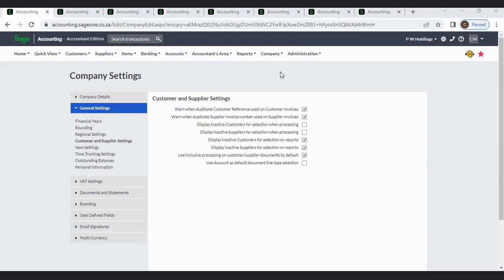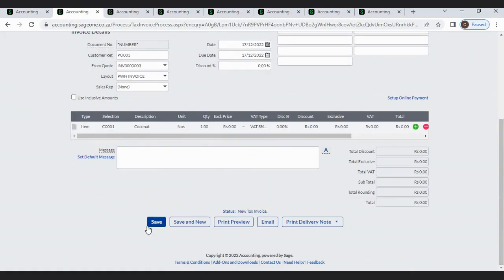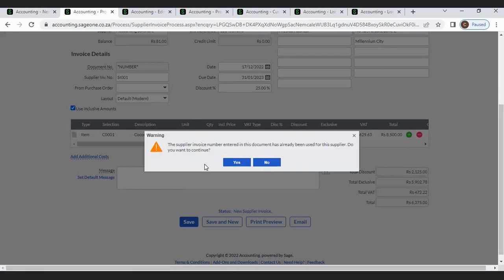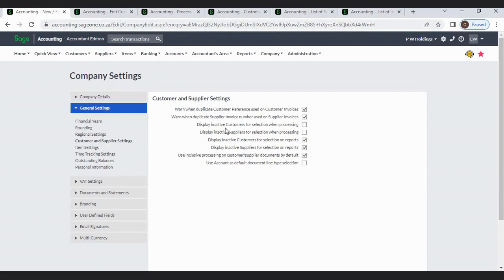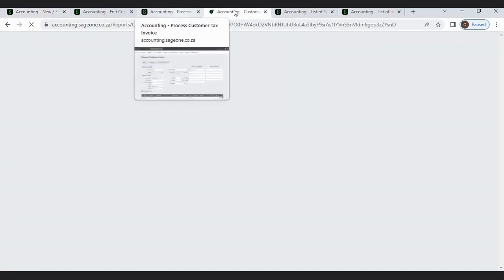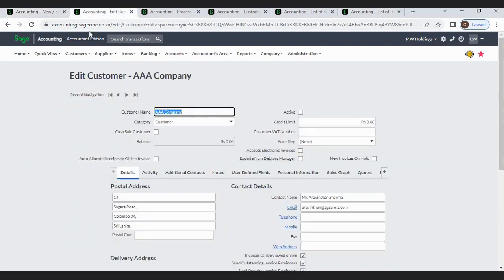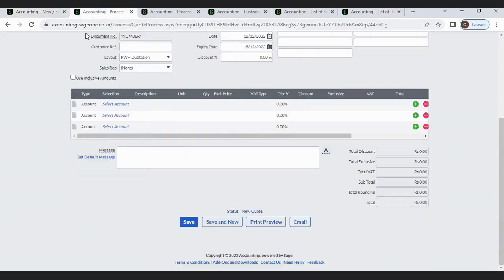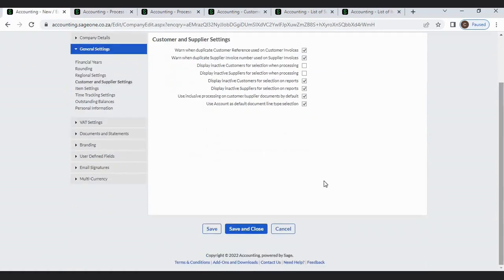Customer and Supplier Settings